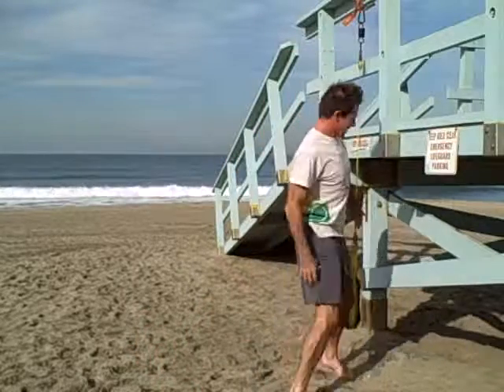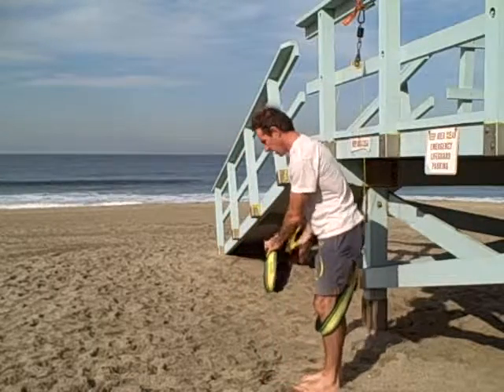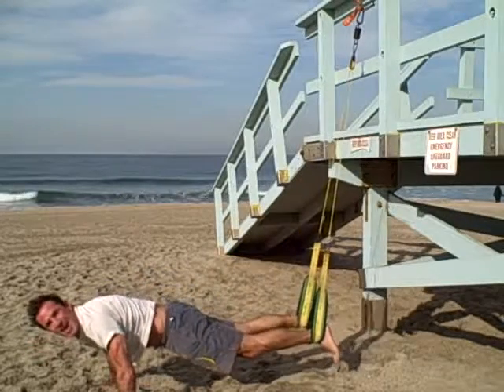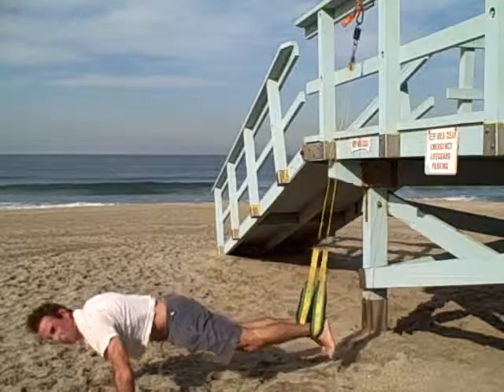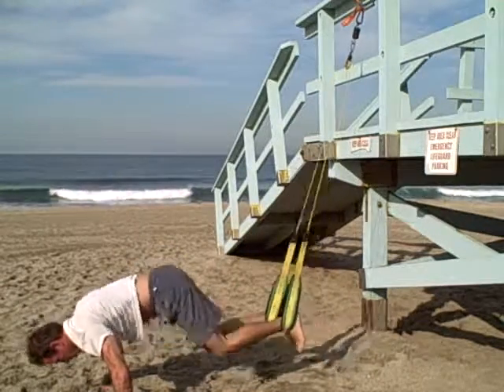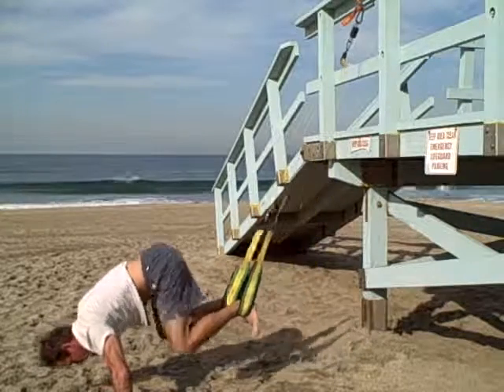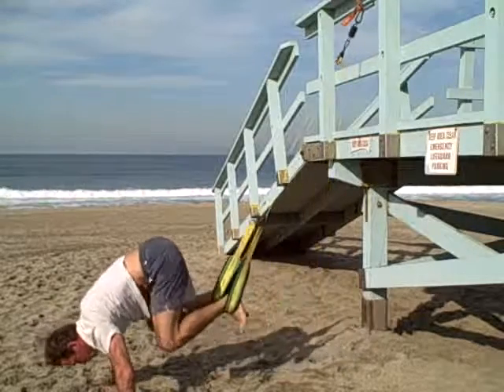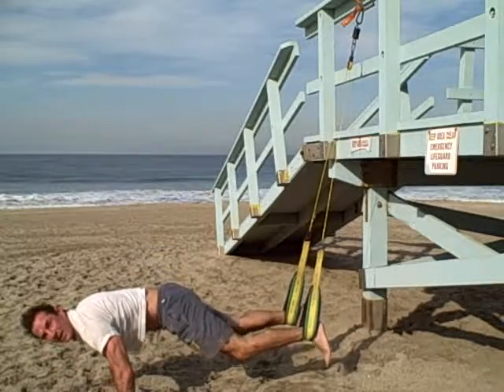100 super CORE challenge